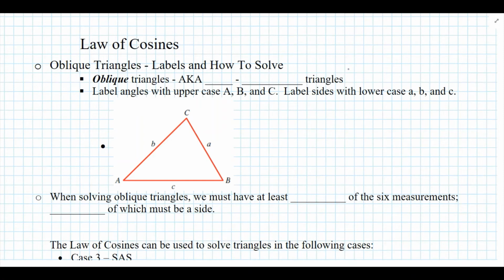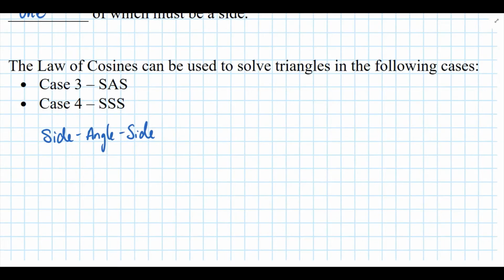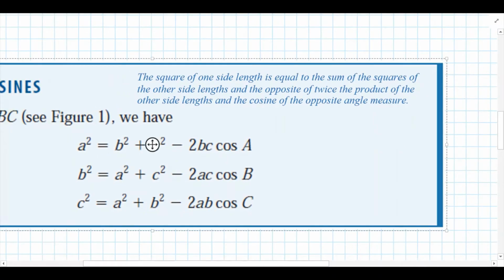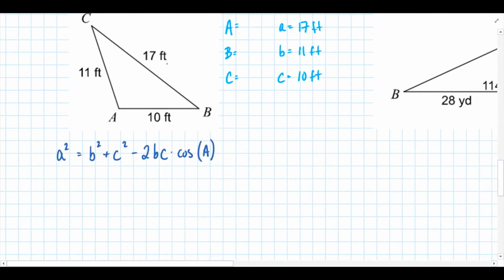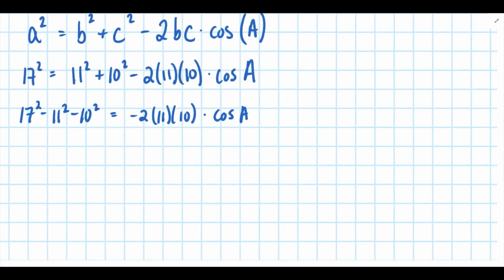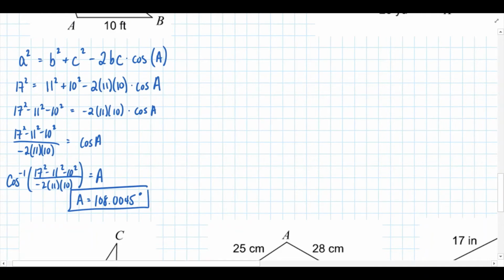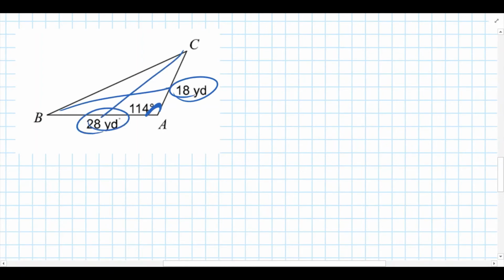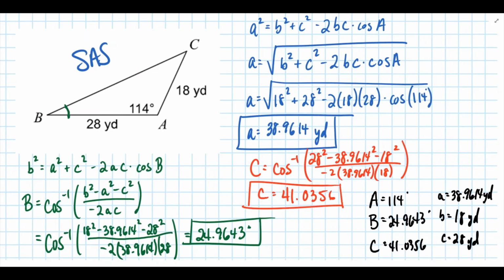Alg 2 U5 P2 L2 Law of Cosines